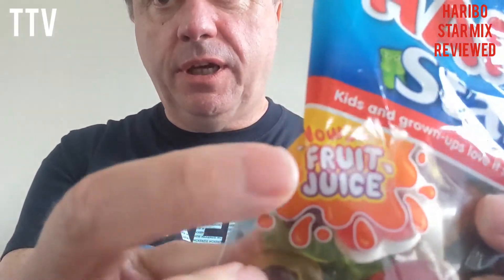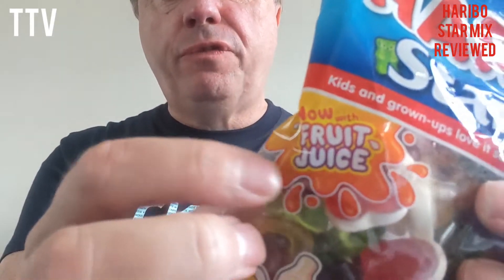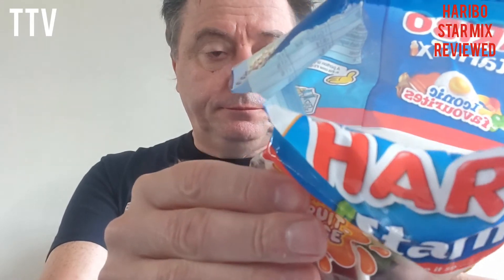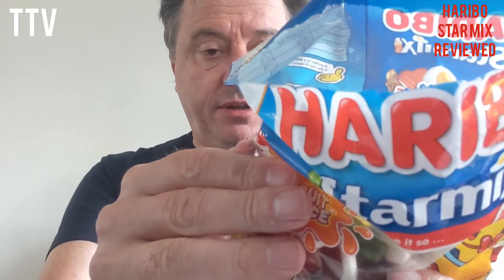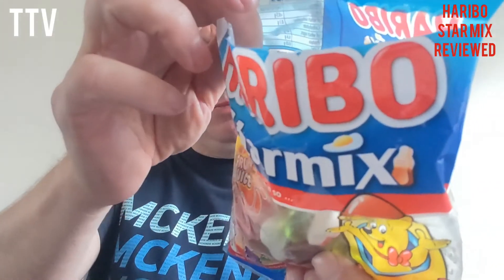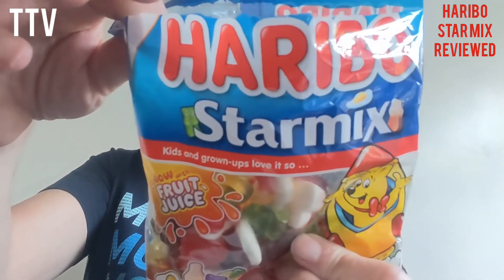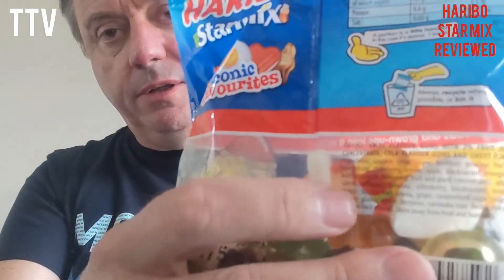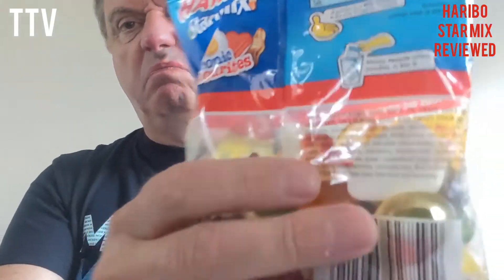Haribo Starmix Reviewed and ask suitable for Vegans or vegetarians ?